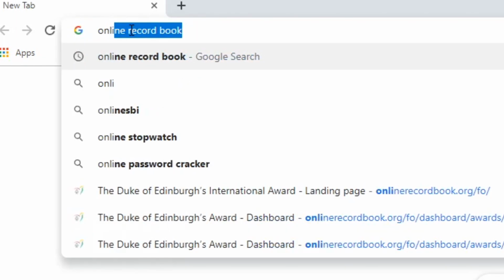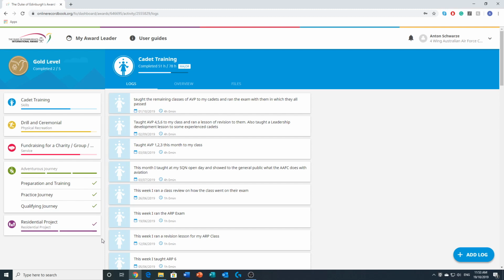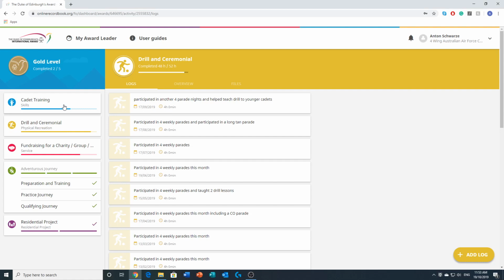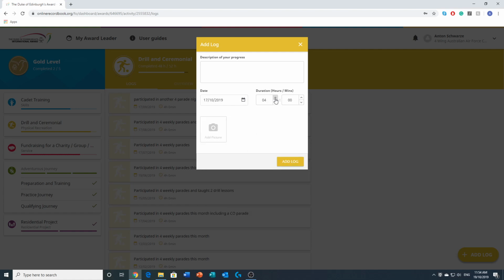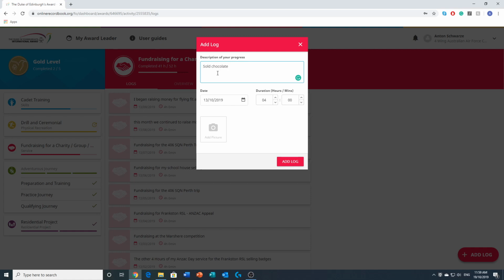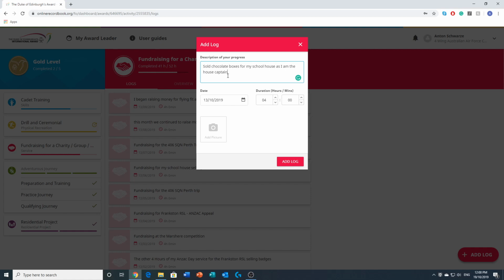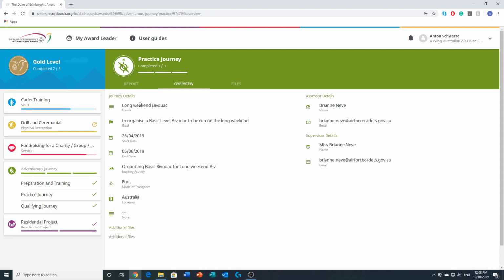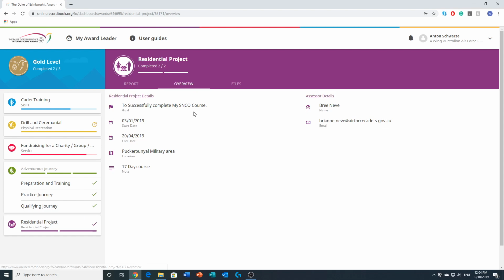Getting Started With The Duke Of Edinburgh - AAFC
This Video contains a variety of helpful tips and walkthroughs on how to do various tasks within your award. If you do have further questions speak to your award leader or follow the below links to the various award guides:

Produced and edited by Anton Schwarze